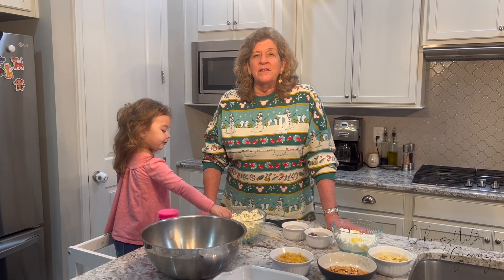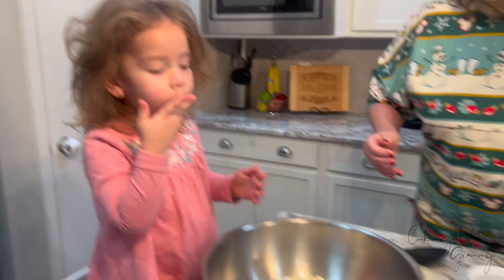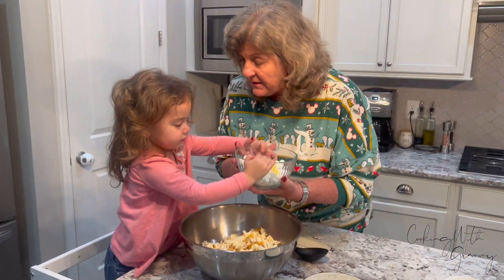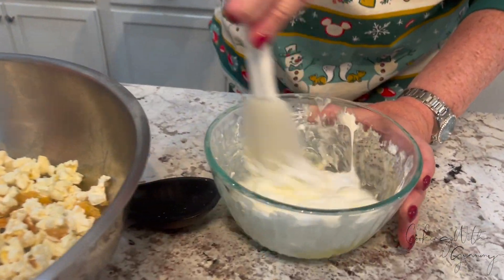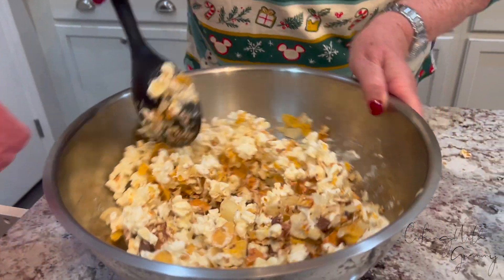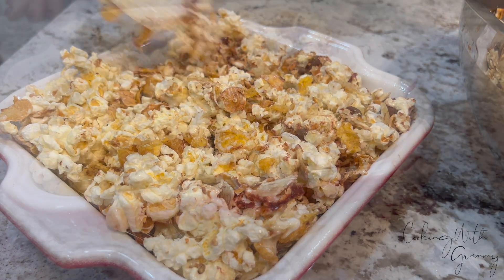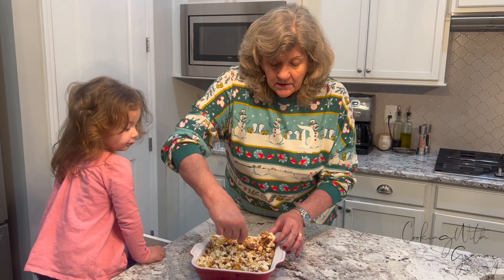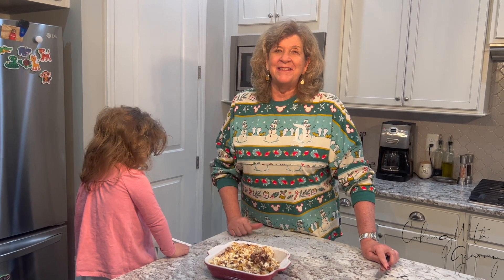Cooking With Grammy - Holiday Edition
Join Sandy and Caroline as they make a special treat for Santa - Santa Popcorn Crunch Bars. He's gonna love these!  Merry Christmas Everyone!

Recipe:
Cooking spray - 4 spray(s)
6 cup(s) - Plain air popped popcorn (prepared without oil)
1 cup(s) Corn flakes
1½ oz, crushed (1 cup) Unflavored pretzel thins
1¼ oz, (1 cup) Baked potato chips
½ cup(s) Mini semisweet chocolate chips
2 cup(s)Mini marshmallows
1 Tbsp Unsalted butter

Directions:
Coat a 9-inch square baking pan with cooking spray. In a large bowl, toss the popcorn, cornflakes, pretzels, potato chips, and chocolate chips.
In a microwave-safe bowl, microwave the marshmallows and butter until melted, about 1 minute. Stir the marshmallows well and pour over the popcorn. Using a rubber spatula, toss the popcorn until well coated.
Press the popcorn firmly into the prepared pan. Let the popcorn cool completely before cutting into 12 bars.
Serving size: 1 bar